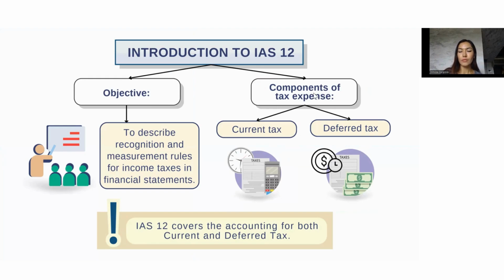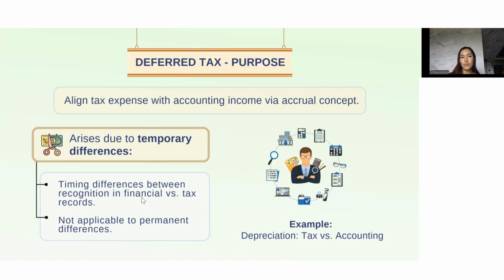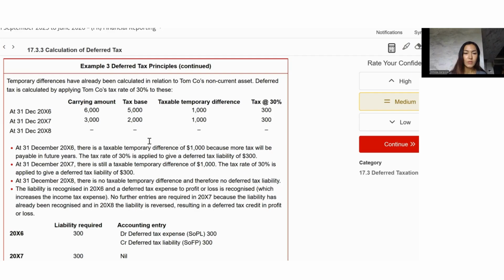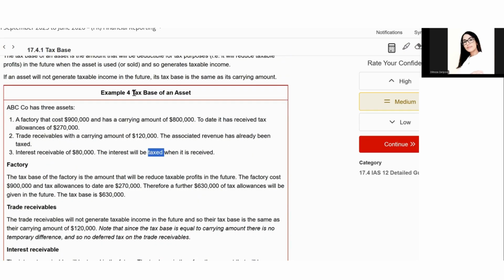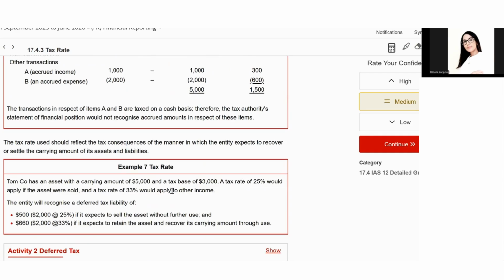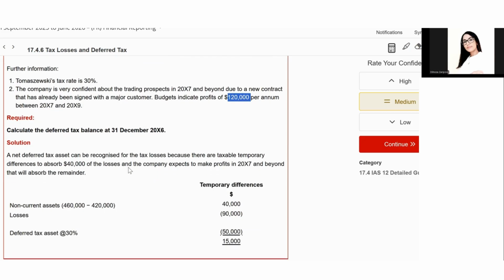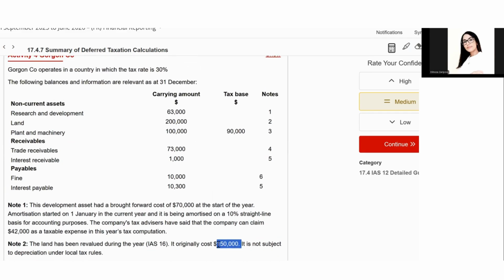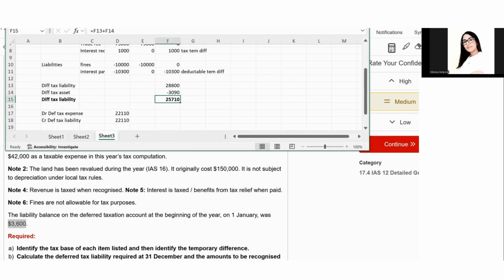IAS 12 Income taxes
📽️ New Video Lesson Alert: IAS 12 – Income Taxes

You asked – I delivered! The new lesson on IAS 12: Income Taxes is now available. This standard often causes confusion, but it's crucial for your exam!

💡 In this video, you’ll learn:
✅ The difference between current tax and deferred tax
✅ How temporary differences create deferred tax assets/liabilities
✅ Tax base vs carrying amount – explained clearly
✅ What’s a permanent difference and why it matters
✅ Practical examples + exam-style questions

🧠 Tips for mastering deferred tax:
• Understand the concept before you memorize formulas
• Focus on recognition rules
• Practice journal entries!